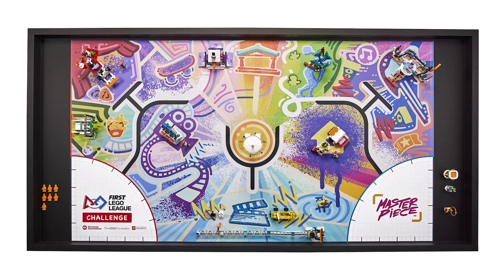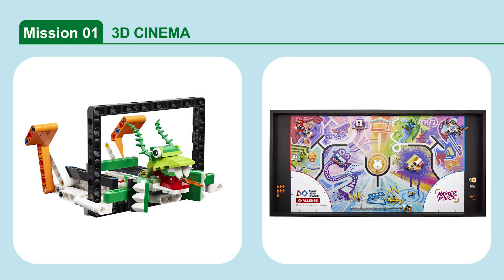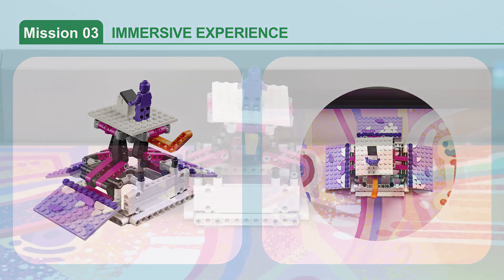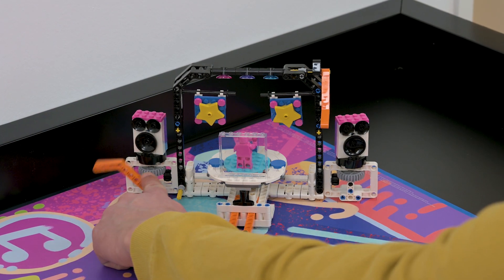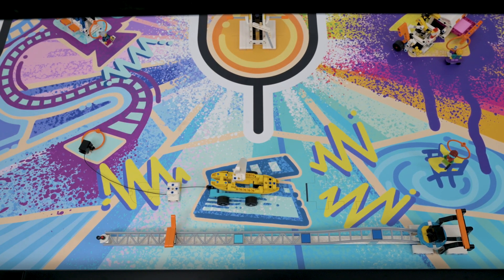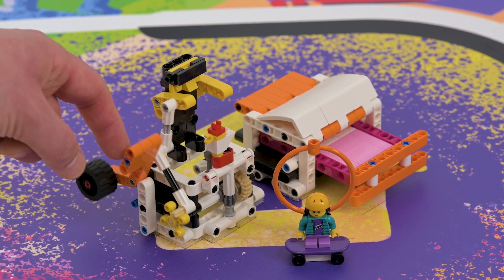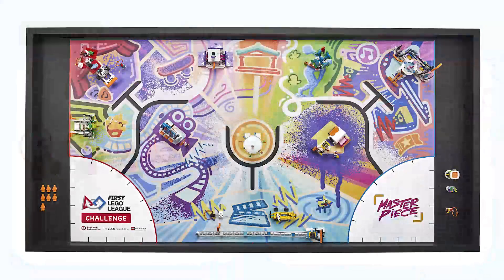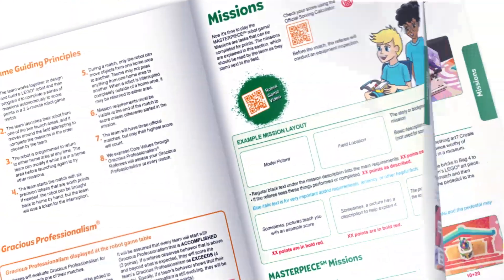FIRST LEGO League Challenge 2023/24 - MASTERPIECE - Robot Game Missions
All missions and points for the Robot Game in the MASTERPIECE season. More details and binding clarifications can be found in the Robot Game Rules and Challenge Updates.